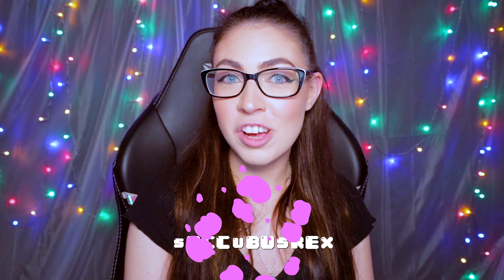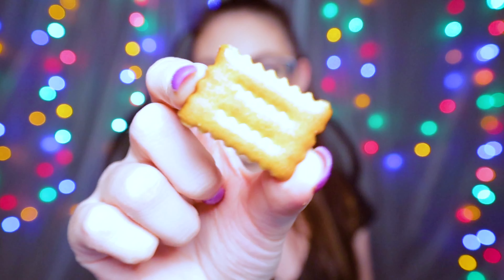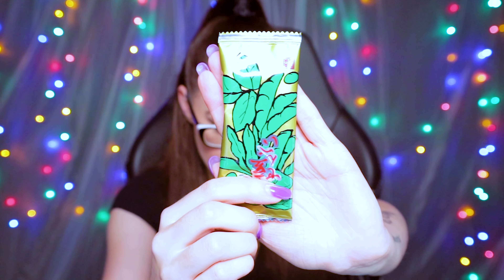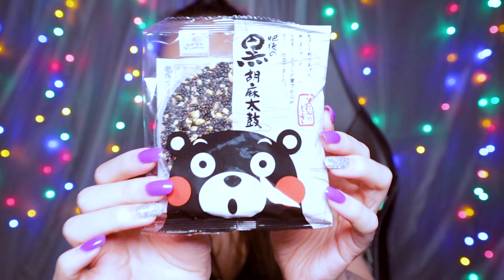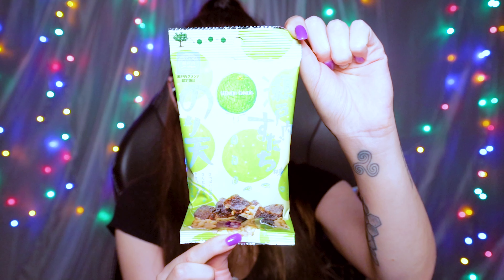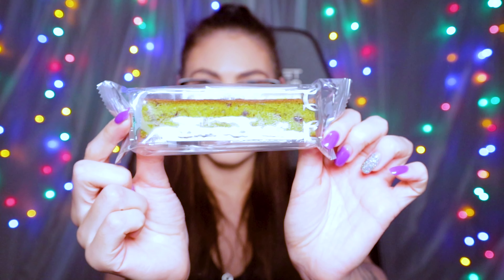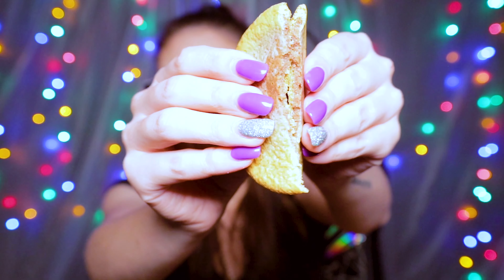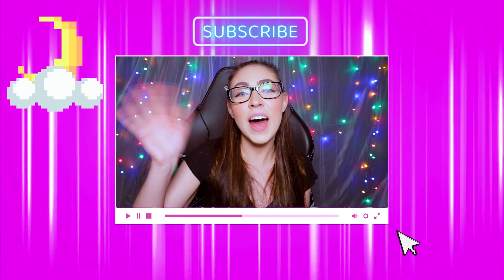TRYING JAPANESE SNACKS | BOKKSU FIRST IMPRESSIONS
In todays video come along with me and try some Japanese snacks from Bokksu. Lets see what Bokksu has to offer.

Edited by: Prudence Bernadette! Go check her out!